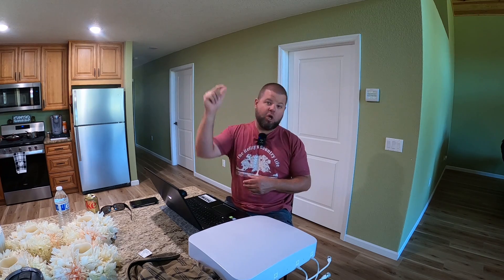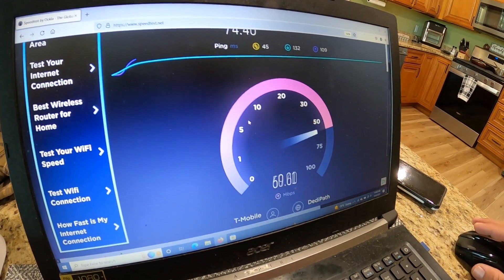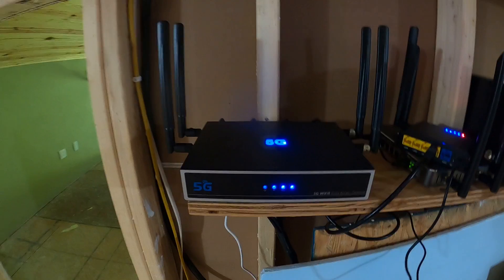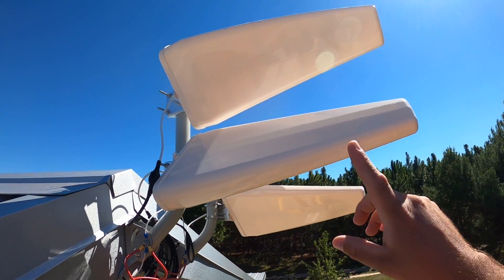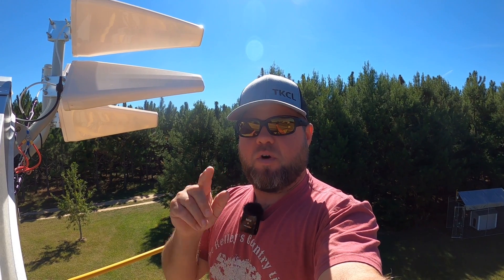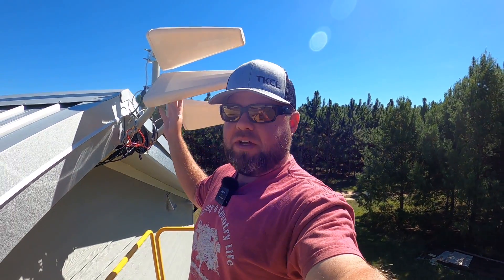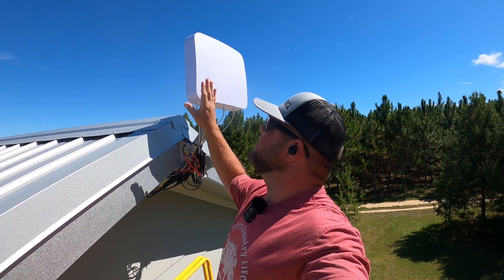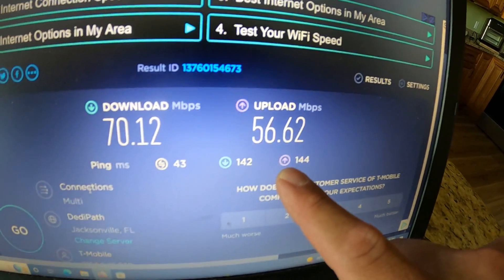Rural cellular internet NEW antenna tests! #656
I test panel antennas vs YAGI in this episode of our rural cellular internet series.

Waveform 4x4 mimo panel antenna
Waveform 4x4 YAGI antenna

Use cellmapper.net for tower locations

Our address